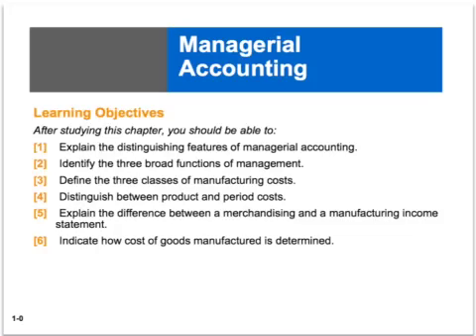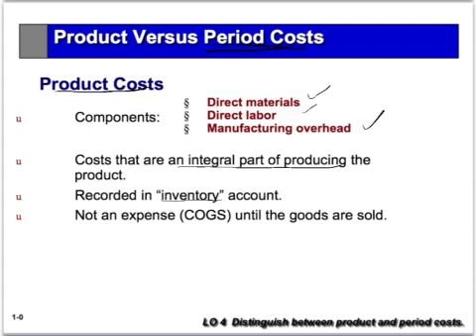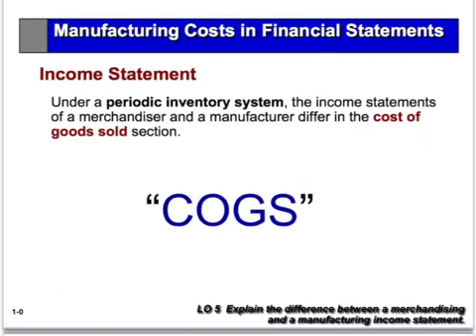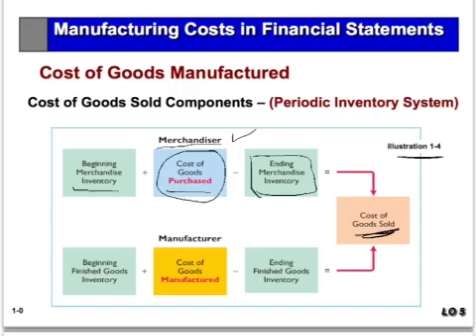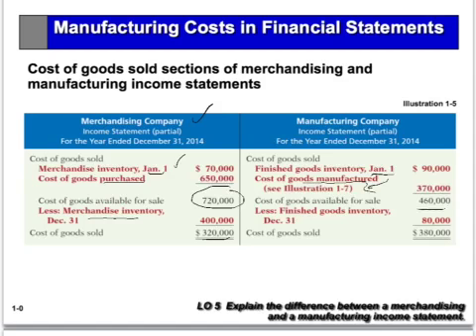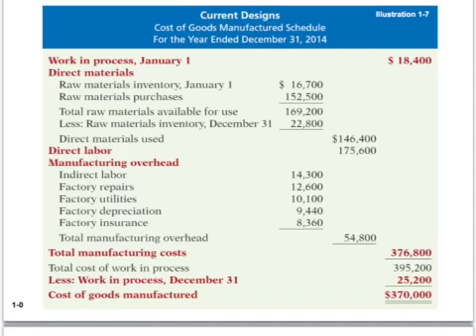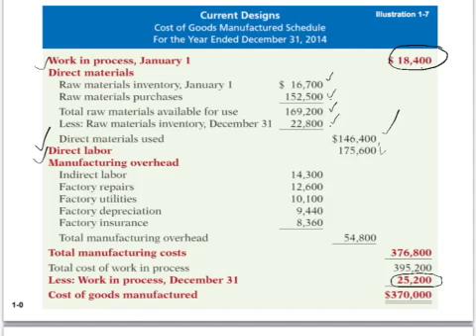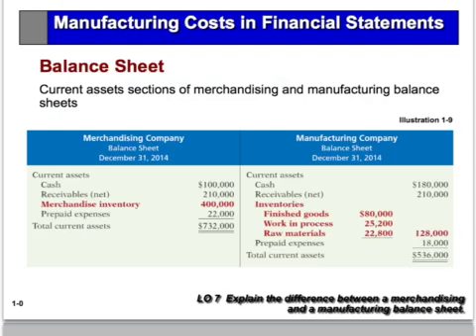Chapter 2 - Cost of goods manufactured